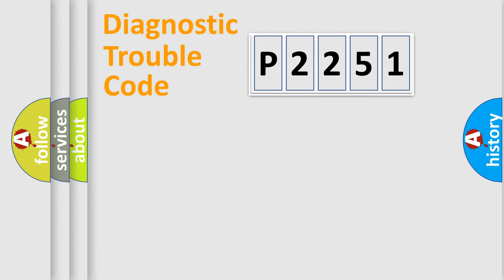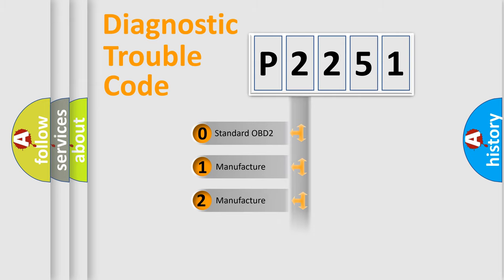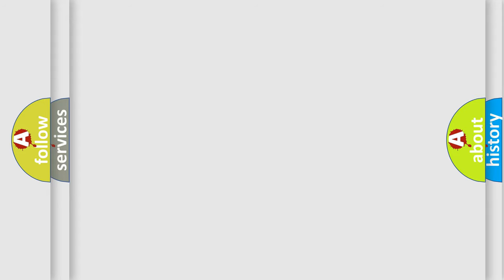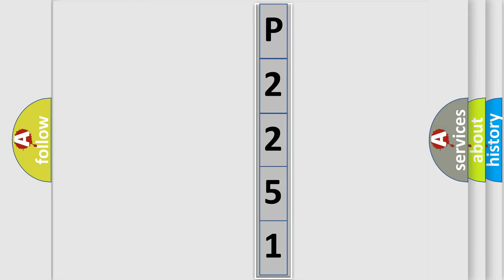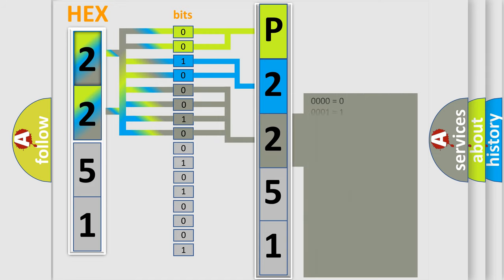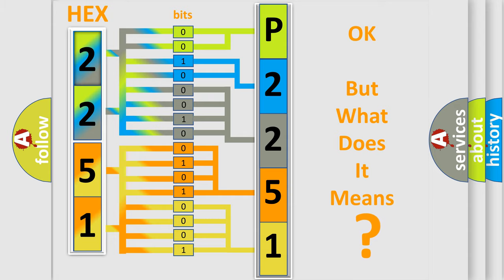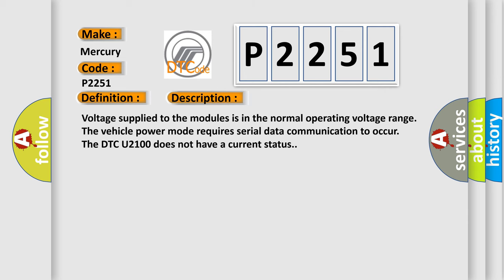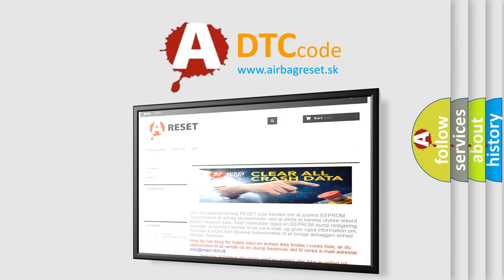DTC Mercury P2251 Short Explanation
Contents:
0:21 Basic DTC analysis according to OBD2 protocol standard.
1:48 Insight into programming
2:58 A diagnostically understandable description of the Diagnostic Trouble Code
3:05 Basic error definition

Make:
Mercury
Code:
P2251
Definition:
Fewer Controllers On Than Programmed
Description: